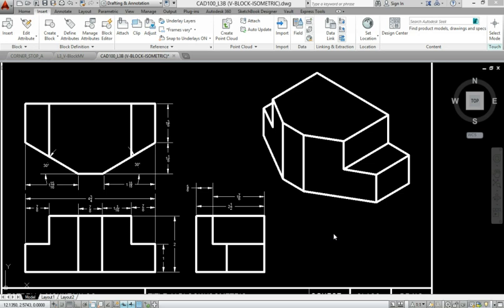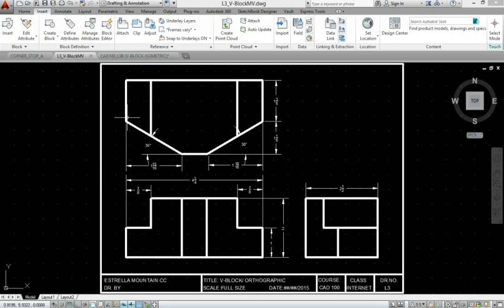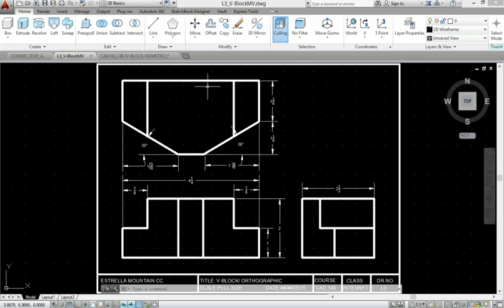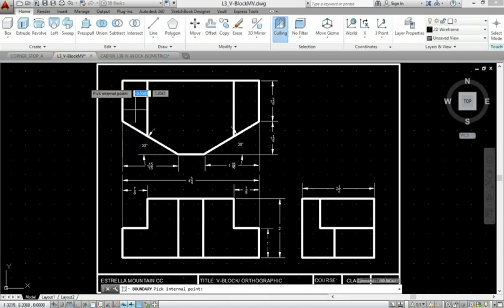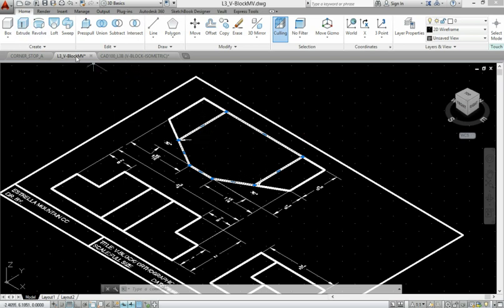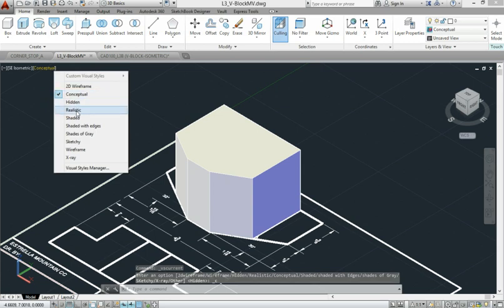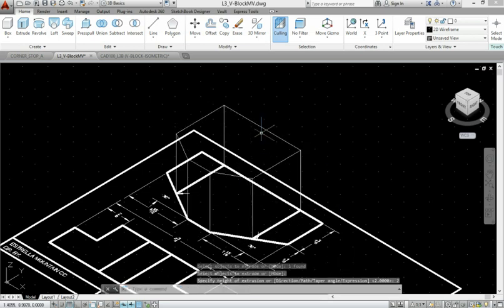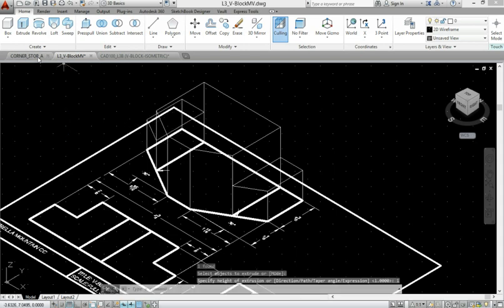CAD101 V BLOCK 3D1